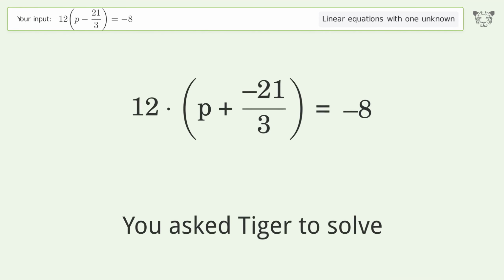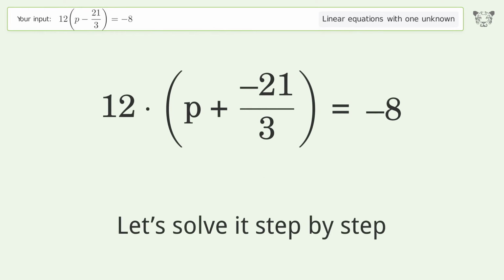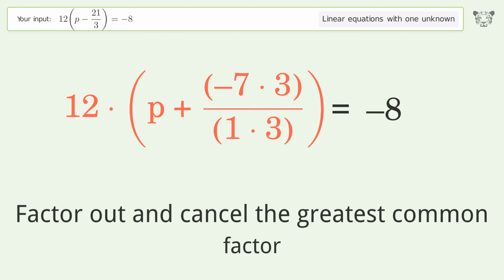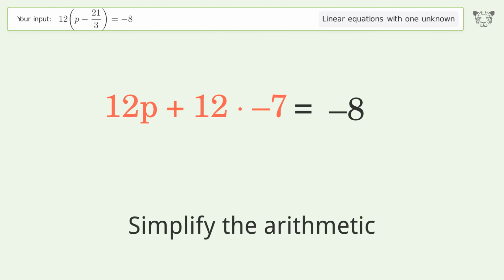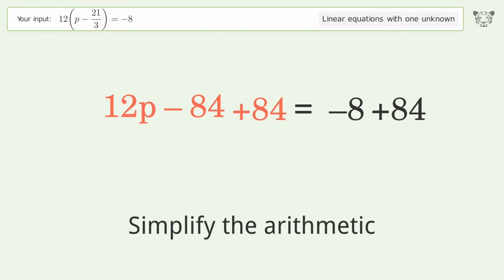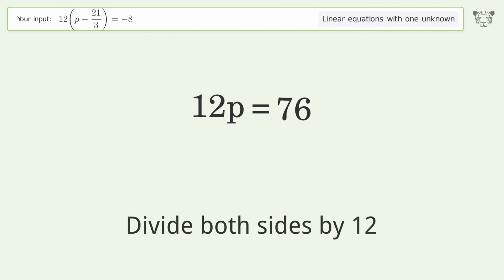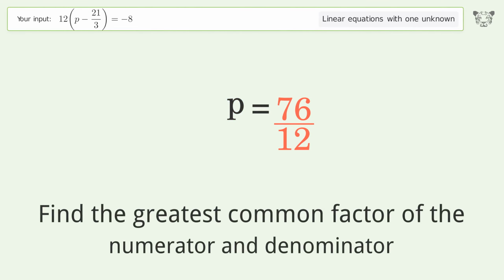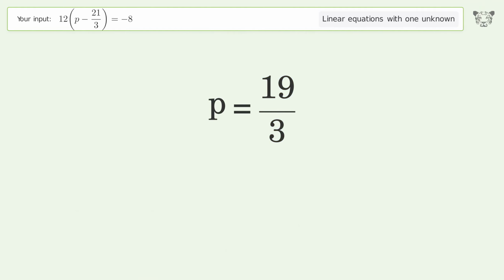Solve 12(p-21/3)=-8: Linear Equation Video Solution | Tiger Algebra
Struggling with 12(p-21/3)=-8? Watch our step-by-step video on Tiger Algebra to master this linear equation effortlessly. Also check out for more tips and tricks for dealing with linear equations with one unknown